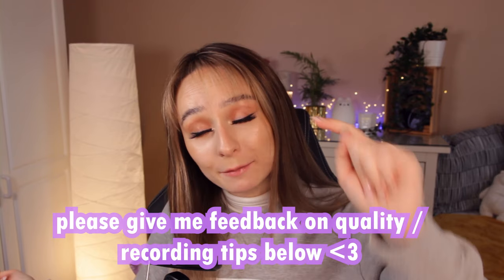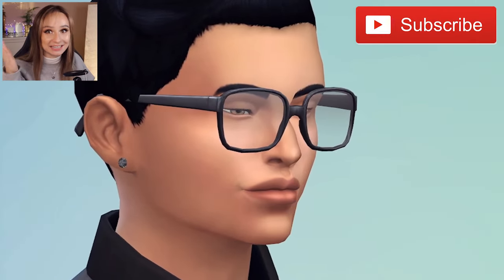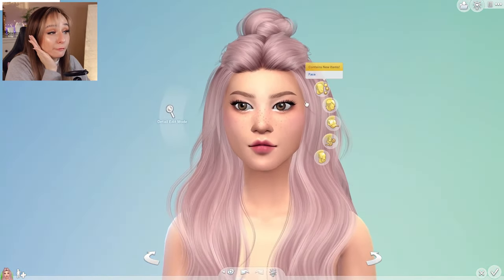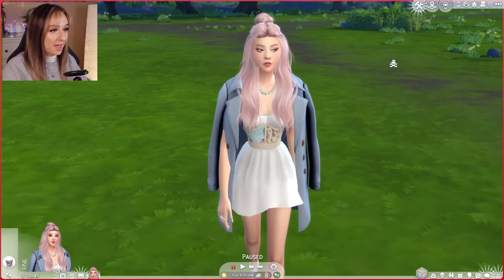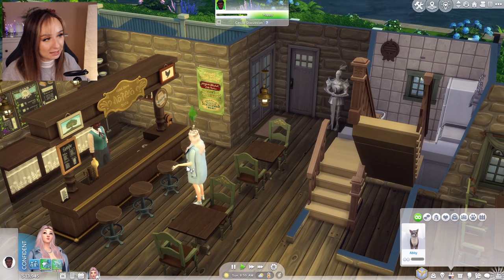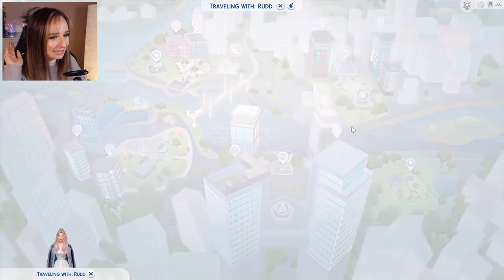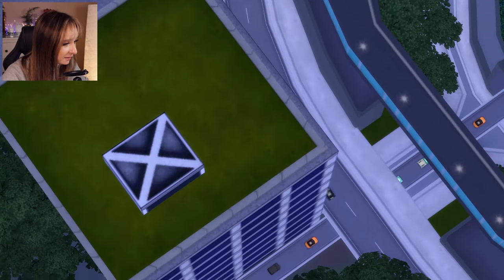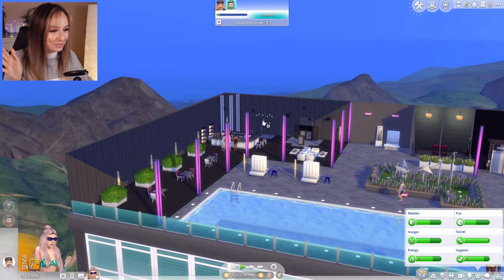EXPERIANCING SIMS 4 ON A POWERFUL PC ✨😭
I used to be a laptop player, struggling through low graphics and laptop mode BUT today is the day I become a real sims youtuber as now I HAVE A GOOD PC so that I can properly enjoy the game but also make great content!
This is a silly little video to test whether the settings and all works but also to record my reaction of playing the sims in the HIGHEST stettings without my computer screaming in pain..
If you'd like to know what pc I have to run my sims check this video out (specs are in that description)